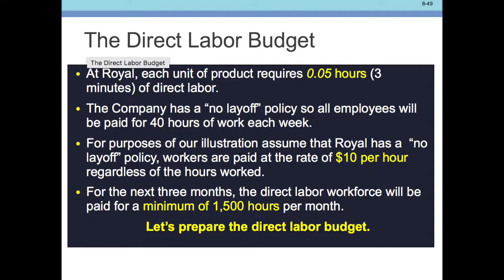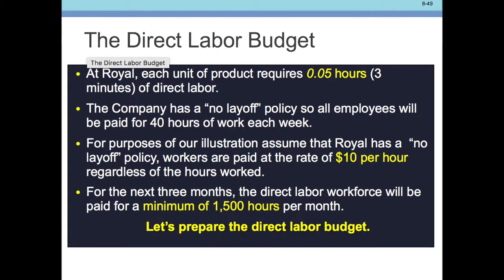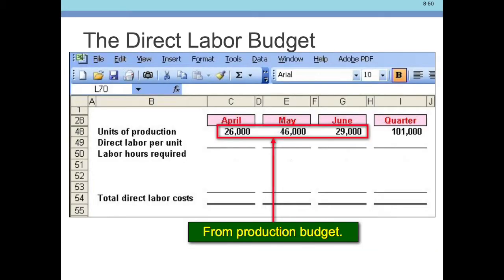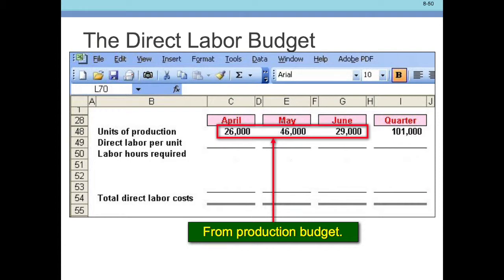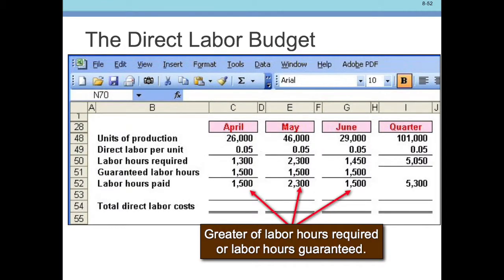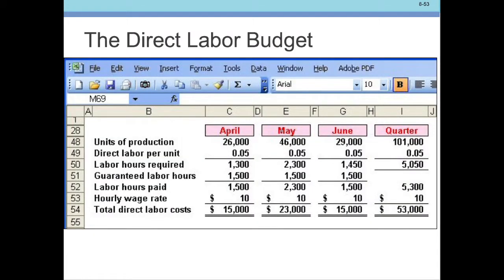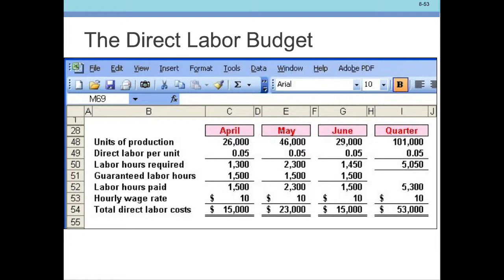4100 Ch 8 V 7